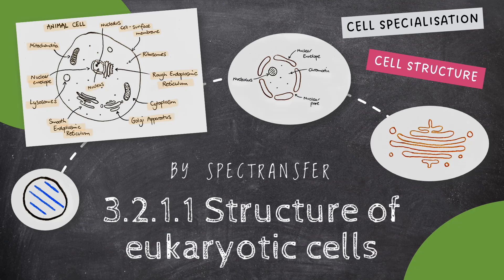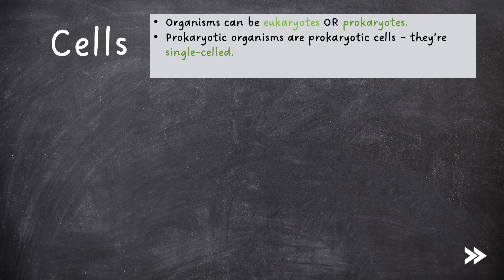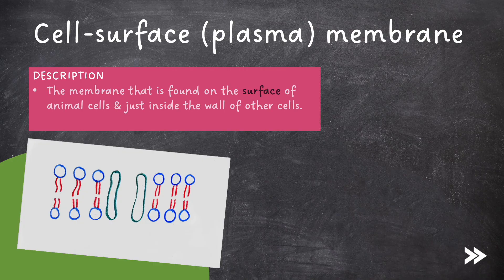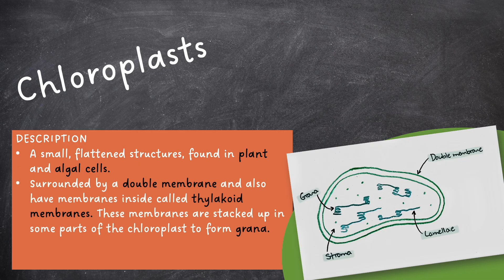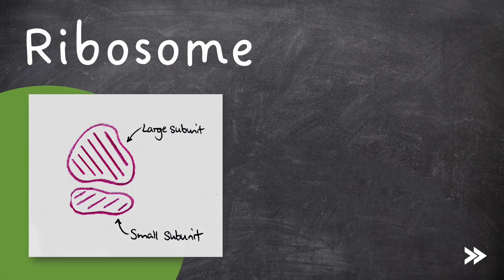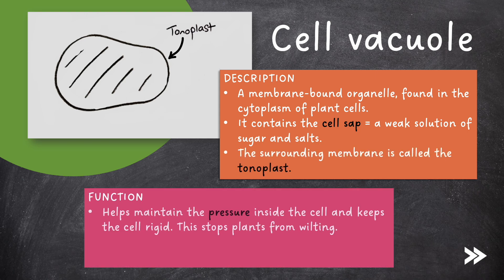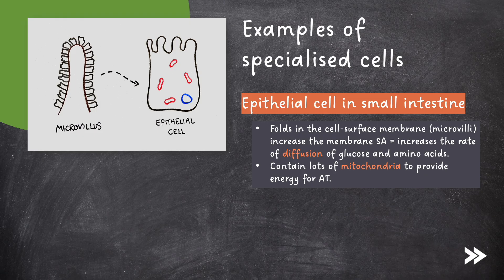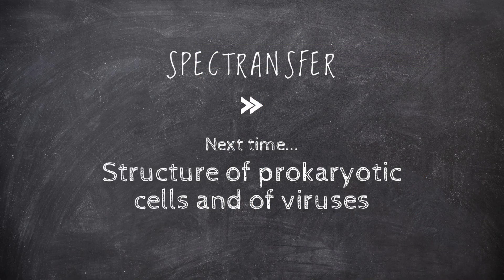EASY REVISION AQA A-level Biology 3.2.1.1 Structure of Eukaryotic Cells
This episode focuses on topic 3.2.1.1 (Structure of Eukaryotic Cells) of the AQA A Level Biology specification.

00:00 introduction
00:11 specification overview
01:25 introduction to cells
02:08 comparing animal and plant cells
02:31 algal & fungal cells
03:01 cell-surface (plasma) membrane
03:27 nucleus
04:05 mitochondria
04:34 chloroplasts
05:09 Golgi apparatus
05:26 Golgi vesicles
05:51 lysosomes
06:15 ribosomes
06:36 rough endoplasmic reticulum
06:55 smooth endoplasmic reticulum
07:08 cell wall
07:28 cell vacuole
07:59 cell specialisation
05:54 examples of specialised cells
09:39 tissues, organs, & organ systems
10:12 specification round-up